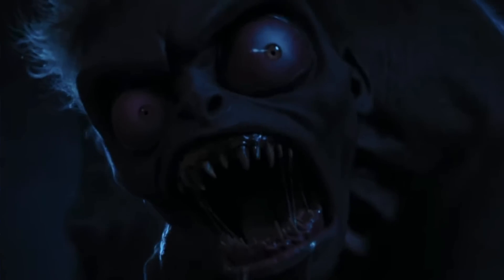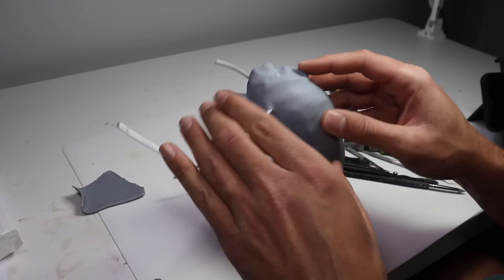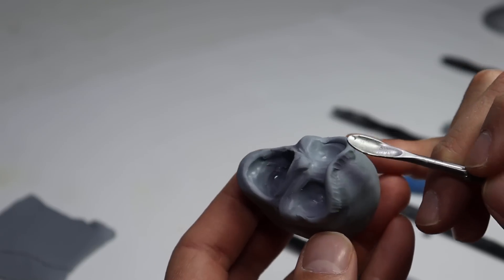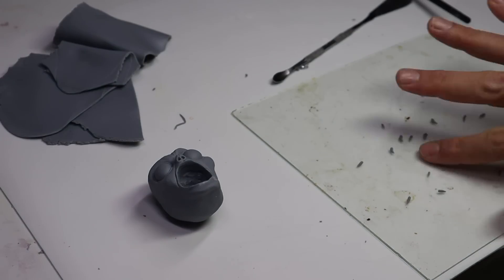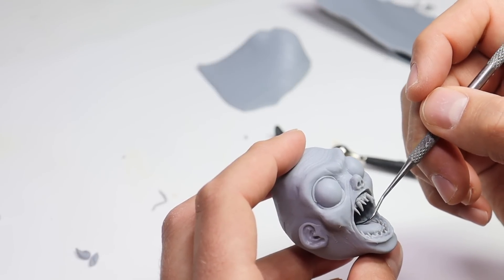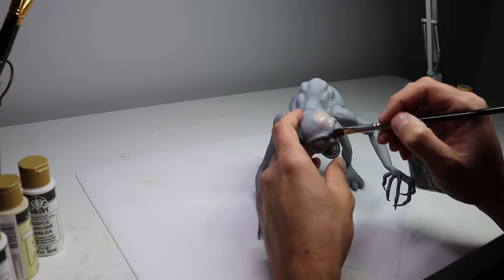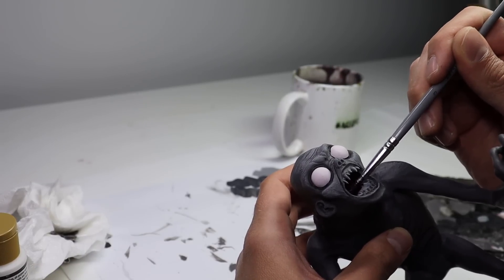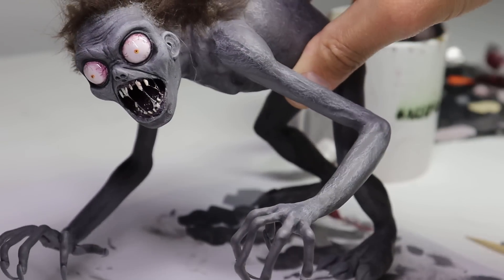I Sculpted the Hyde Monster from Wednesday on Netflix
The Hyde Monster from the Netflix show Wednesday is epic in every way! Watch me sculpt him from start to finish out of polymer clay and paint him with acrylics in this full process tutorial video. I make his armature, sculpt his face, even add some creepy drool to his teeth and finish him off with real hair.

STUFF FOR WIRING LEDs

- Soldering Station
- Heat Shrink Tubing
- 9V Battery Clips
- Button Cell Battery pack
- LED Color Variety Pack
- White LEDs
- Wire Cutter & Stripper
- Slide Switches
- Helping Hands

TOOLS

CLAYS

LIQUID CLAYS

FOR FINGERPRINTS

ARMATURE

VARNISHES

2-Part Epoxy Resin

BRUSH SETS

RESIN